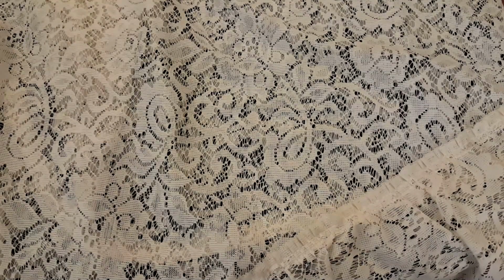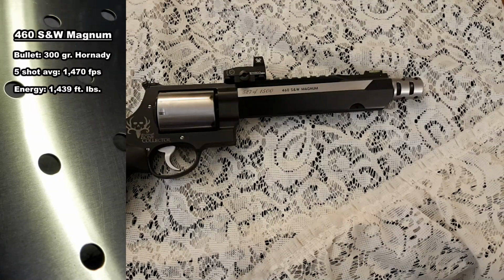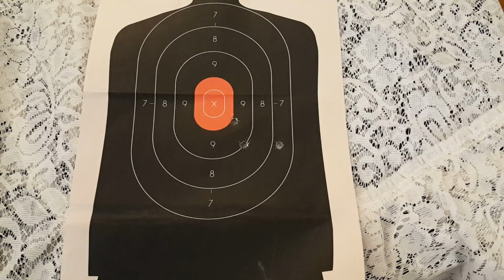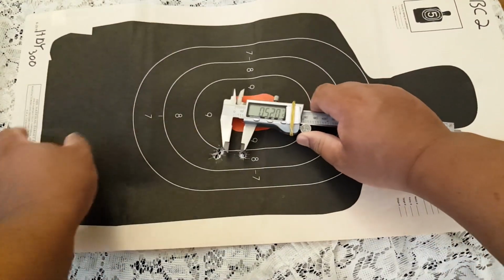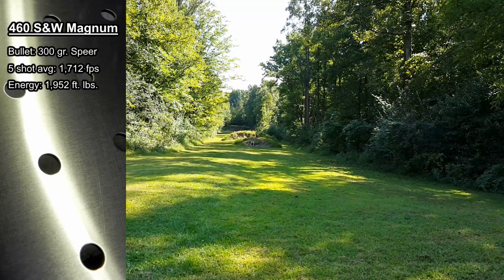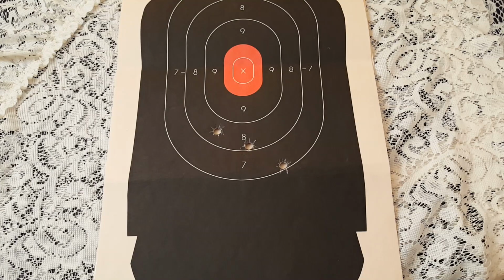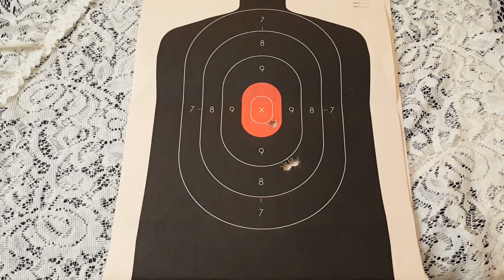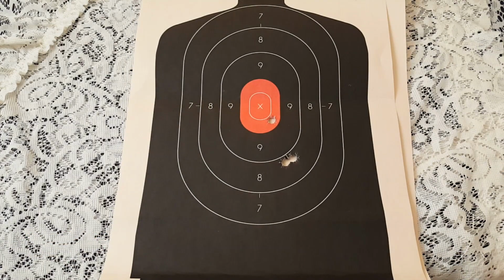460 Bone Collector Accuracy Testing